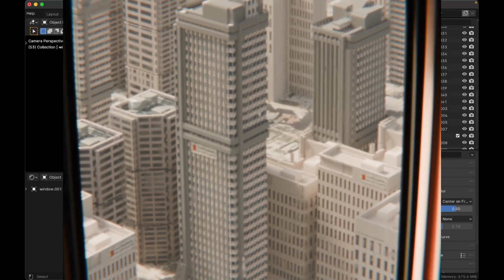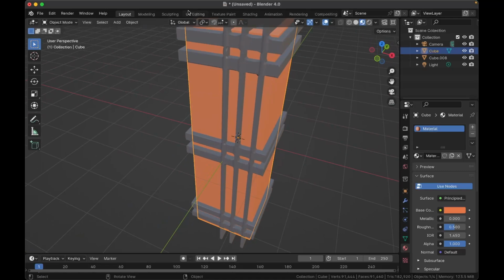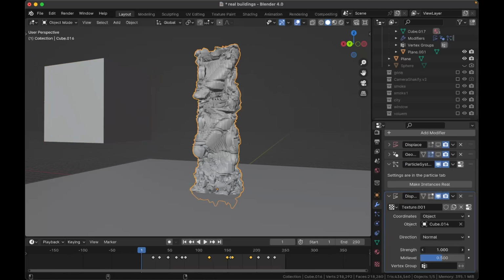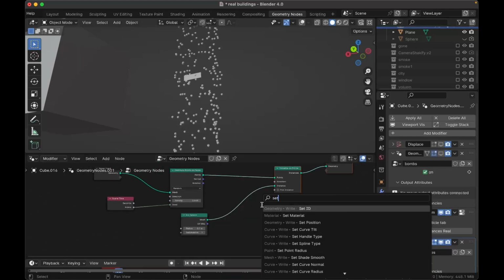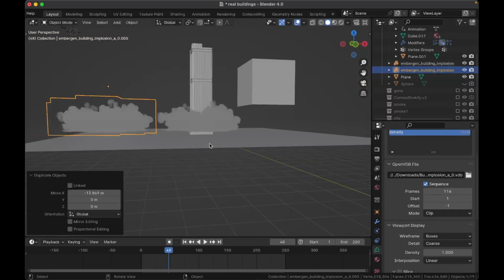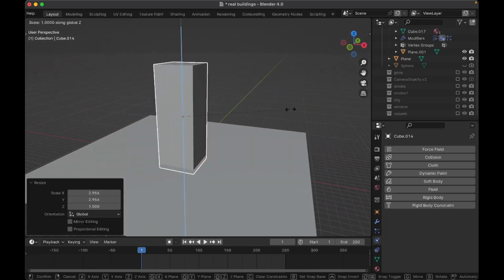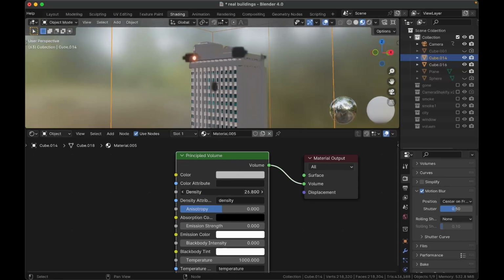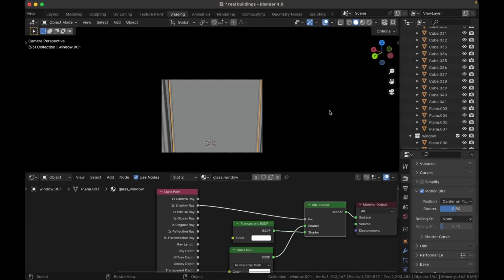How To Destroy Buildings In Blender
Finally got a working setup after a bunch of testing.

Great way to make a building collapse without having to actually simulate a building collapsing.

Even better with sound effects of course.

why do I always put the music credits way down here?